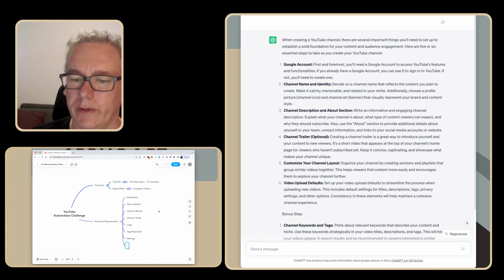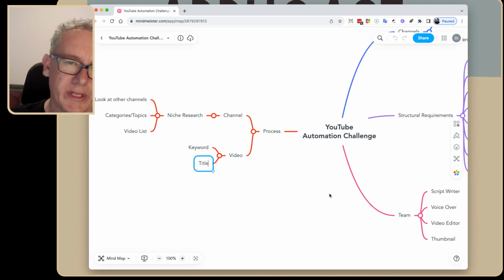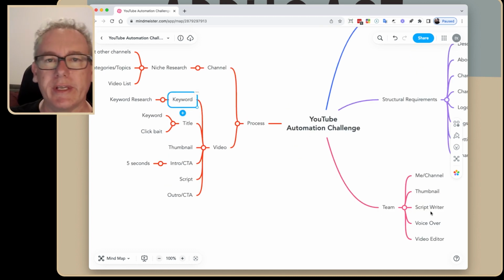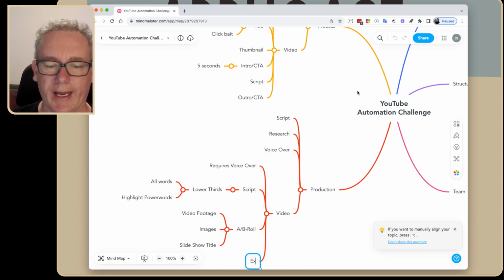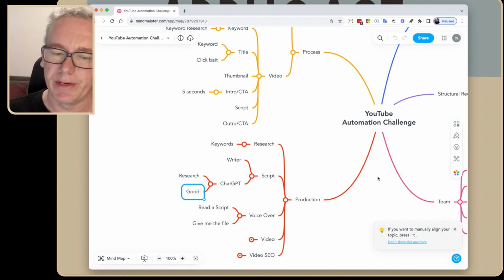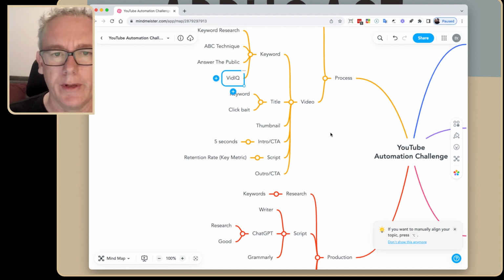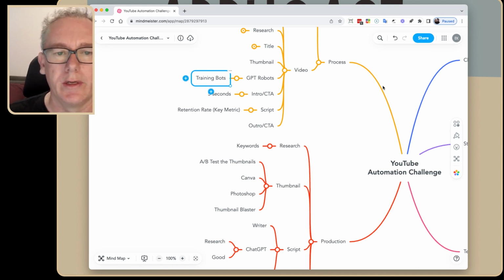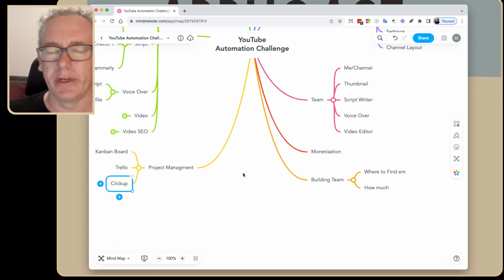YouTube Automation Challenge - Faceless Channels #1 | Create the Process [Beginner]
🎥 Ever wondered about the planning phase behind a successful YouTube channel? Join us as we navigate the intricacies of laying the groundwork for compelling content! 🎥

In this behind-the-scenes video, we delve into:
📌 Crafting the perfect keyword, title, and intro call to action.
🖋️ The debate: Thumbnails before scripts or vice versa?
🎨 The art of designing engaging thumbnails with tools like Canva and Thumbnail Blaster.
🗣️ Voiceovers: Should we go artificial or authentic?
🔧 Utilizing AI like GPT for research, scriptwriting, and title generation.
🔍 Keyword research techniques, from the ABCs to tools like vidIQ and Answer The Public.
📈 Exploring the importance of retention rates and the metrics that matter.
📊 Setting the stage for future discussions on monetization, team-building, and effective project management.

Remember, this is just the beginning! As we embark on this journey, we'll be diving even deeper into each aspect of content creation.

This version should be more aligned with the planning phase and scope of your transcription. Let me know if further adjustments are needed!